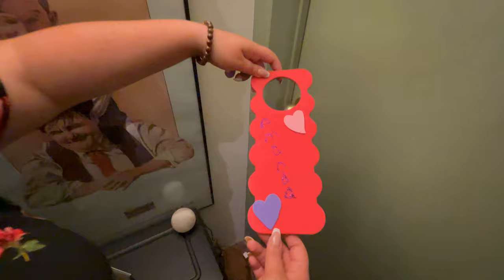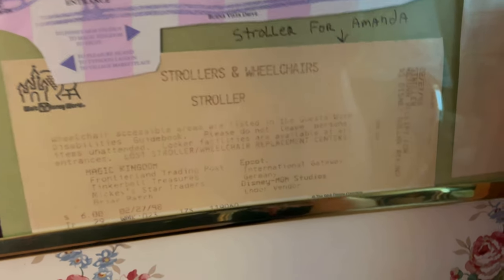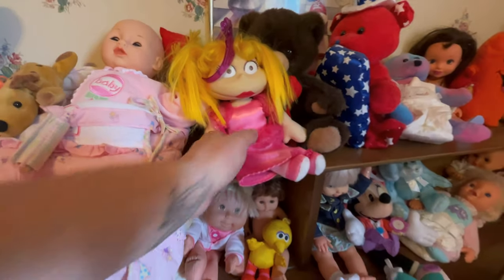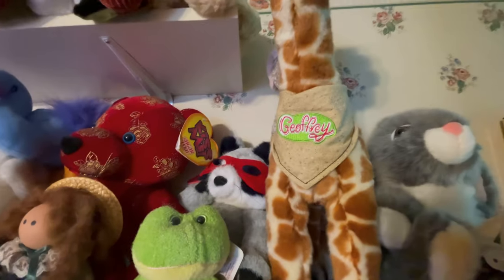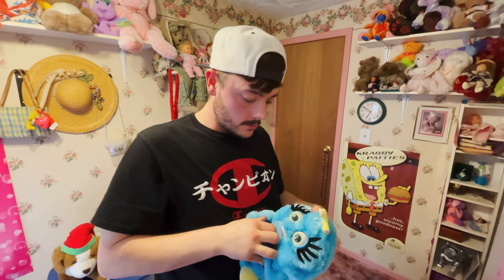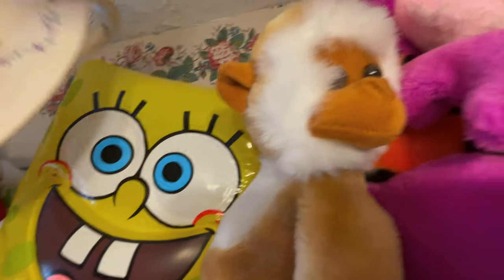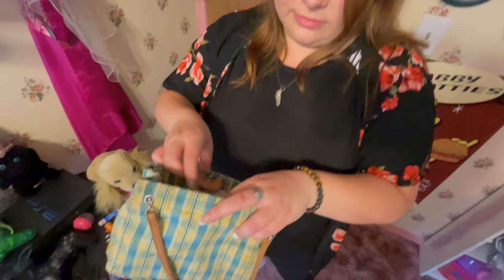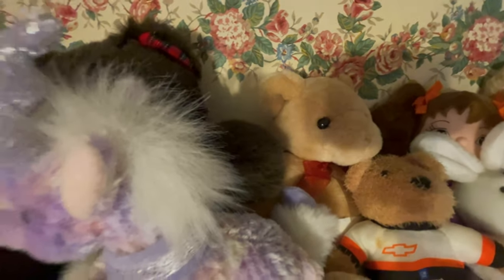PRESERVED *1990s* CHILDHOOD BEDROOM!!!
In this vlog we take you INSIDE of a Preserved 1990's Childhood Bedroom! This is the bedroom that Amanda grew up in. It still has many of the original items that she had as a child. It has been sitting this way for over 20+ years & obviously over time some stuff was removed but most of her things have not been tampered with at all. Some of her toys from the 90's/early 2000's include: Bratz Dolls, Wuv Luv, Cabbage Patch, Toy Story, A Bug's Life, Tekno the Robotic Puppy, and more! She even had a PS2 from the year 2000! We hope you guys enjoy going back in time with us & also get a chance to learn a little bit more about Amanda that most people been have NEVER seen!

We've been wanting to film this video for a long time and we're glad we finally got the chance to do it! It was so much fun to check out all of her 90's toys and honestly it was nostalgic for me because I also grew up in the 90's!!! Out of all the toys in Amanda's bedroom, tell us what your favorite is!